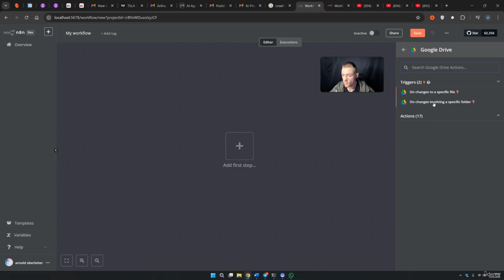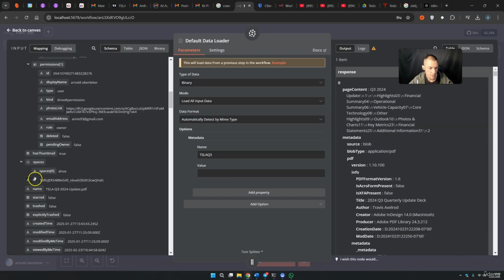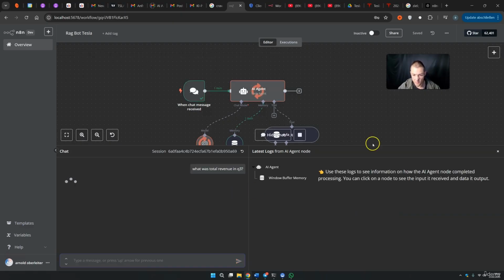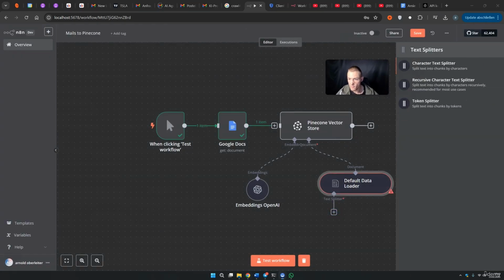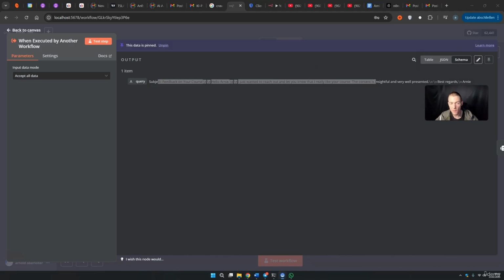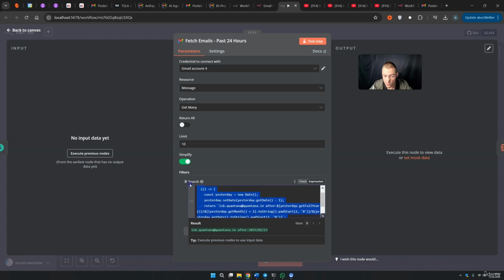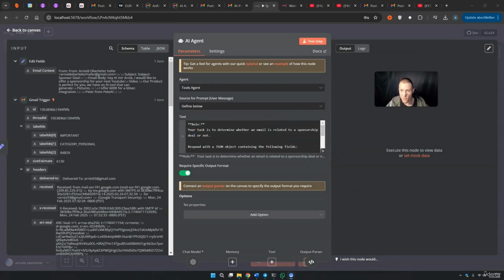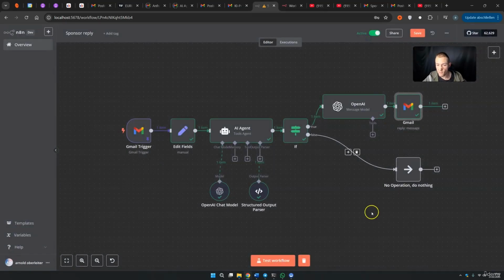[AI Automation Course] #5. Automate Everything with AI Agents: RAG, Email Automation & n8n Workflows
Stop managing information manually. In this step-by-step guide, I'll show you how to build AI Agents that put your documents and email on autopilot. Create a self-updating knowledge base chatbot and an intelligent email assistant that summarizes your inbox and replies for you—all using n8n.

What we're building:
🤖 A RAG Agent that learns from your Google Drive files automatically.
📧 An Email Agent that summarizes your day, filters important messages, and sends auto-replies.
⚙️ How to use an AI Agent to even help you BUILD n8n workflows!

We'll cover everything from vector databases and embeddings to sub-workflows and LLM-powered decisions. By the end, you'll have a practical task to deploy your own AI agent.